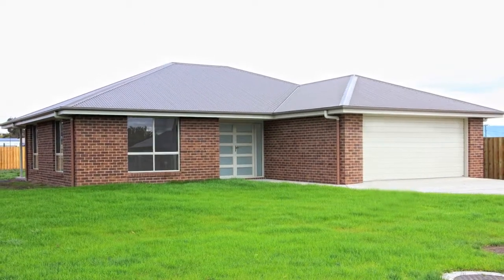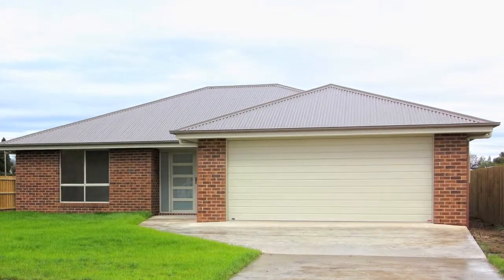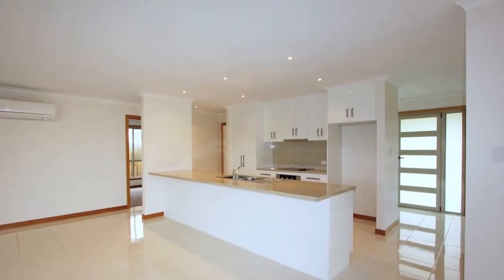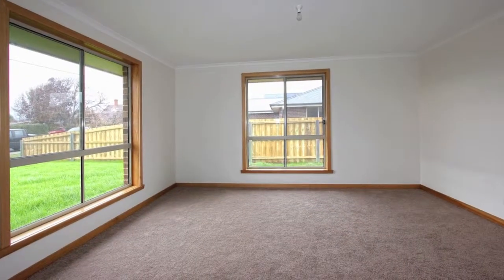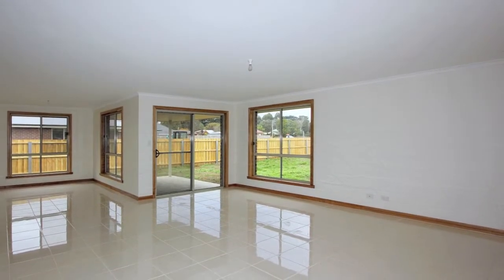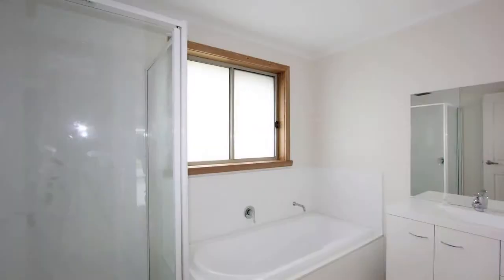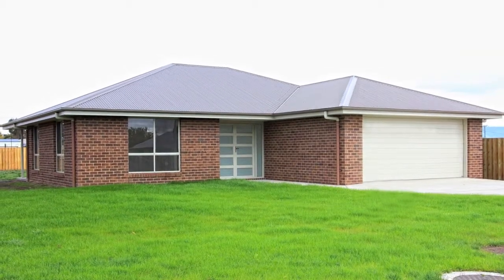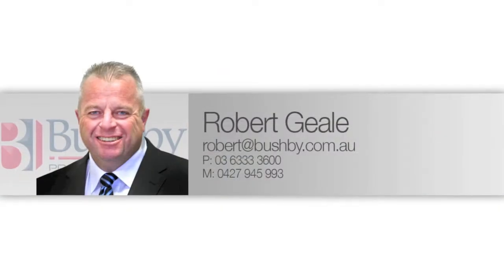Real Estate Launceston - 63 Bulwer Street, Longford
Robert Geale
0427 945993